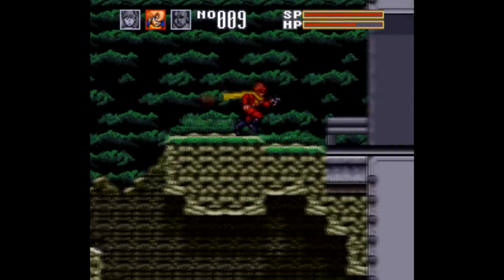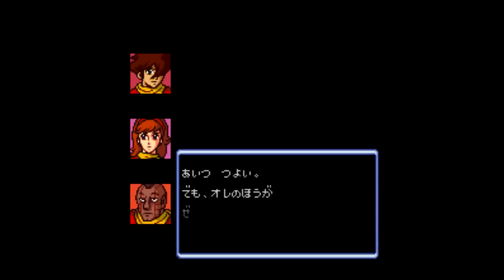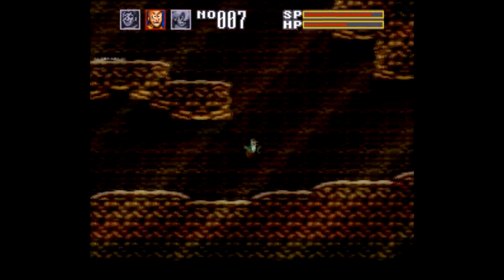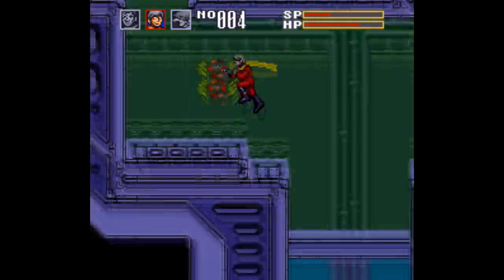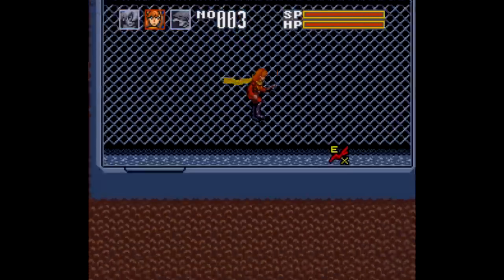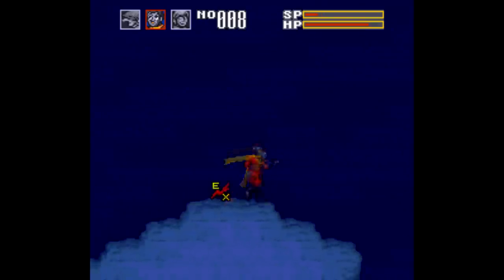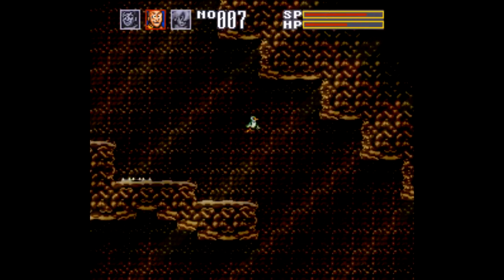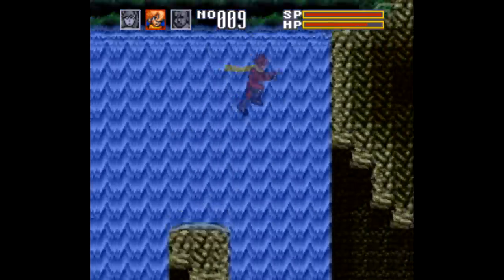Forgotten Games: Cyborg 009 - SNESdrunk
English-friendly Super Famicom game based on the manga...